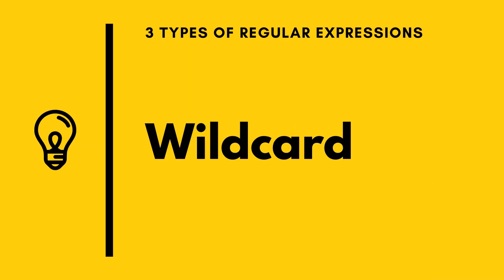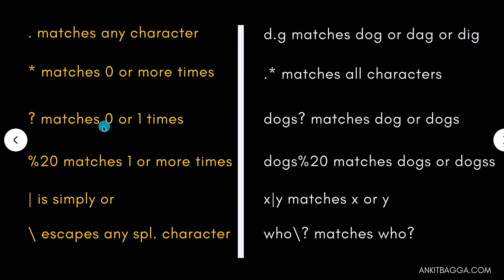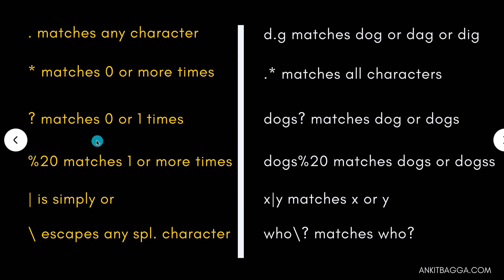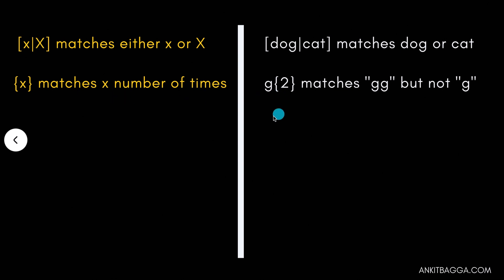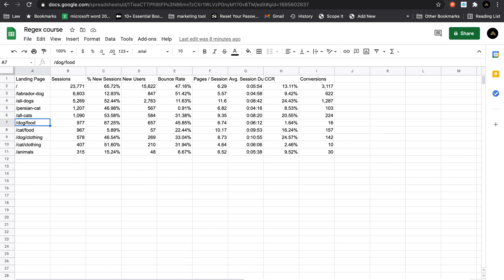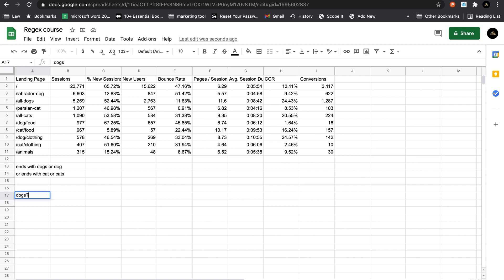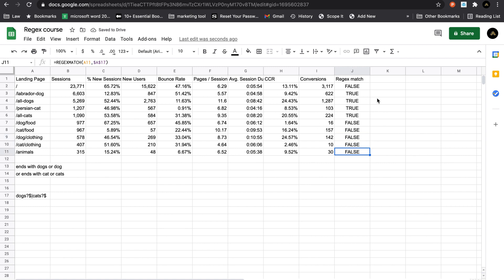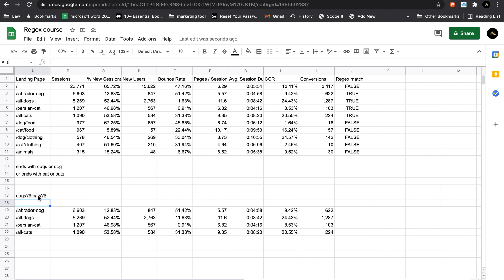How to use Regular Expressions in marketing? AnkitBagga.com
Regular expressions are patterns used to match character combinations in strings. Marketers can use Regular expressions to filter down metrics with respect to pages which match certain patterns in tools like google analytics and google sheets.

In this video I have covered the types of regular expressions including wildcard, anchors and groups and explained how you can use these types to match the desired strings.

Chapters:
0:00 What are Regular Expressions?
0:20 What are the types of Regular Expressions?
0:30 What are Wildcard Regular Expressions?
2:35 What are Anchor Regular Expressions?
3:22 What are Group Regular Expressions?
4:18 Regular Expressions in a google sheet

You can check if your regular expressions match your desired strings
Note: you can also use regular expressions to set up your goals in GA when the goal page URLs are more than one (typically in case of an AB test with multiple variants of the websites running).

You can check my growth blog for more such growth hacks